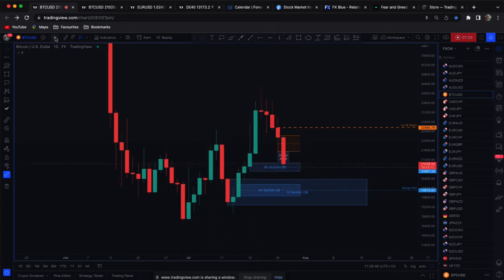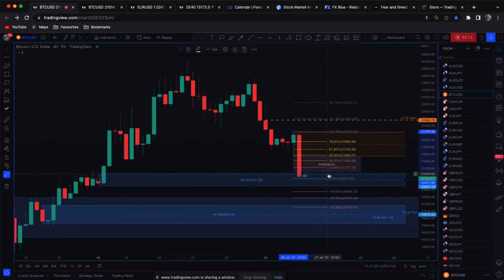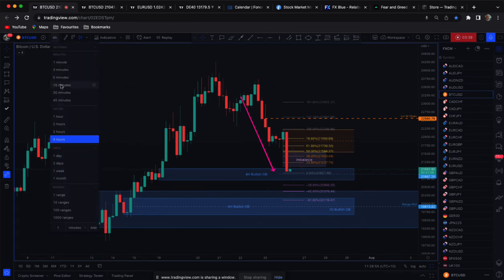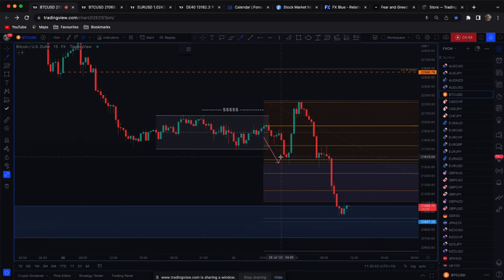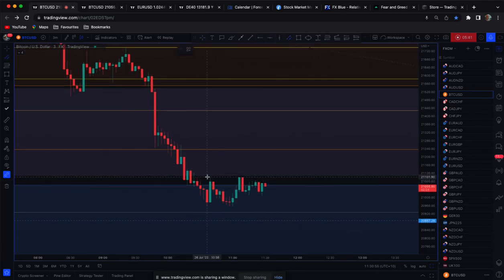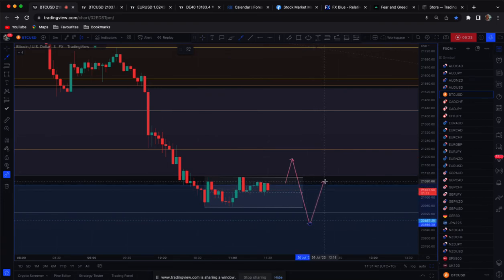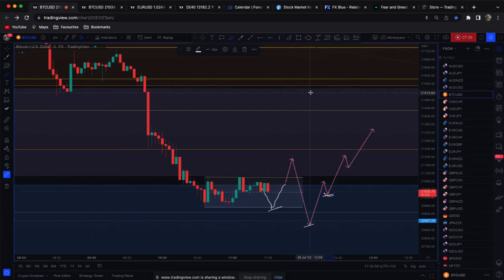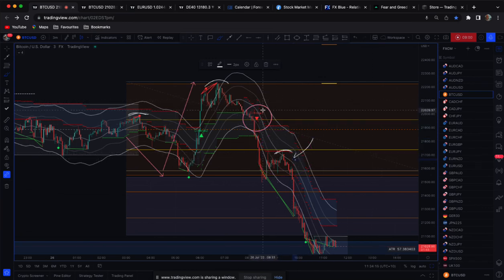BTC Bitcoin Technical Analysis and Trade Idea